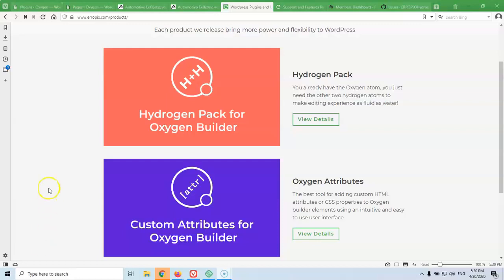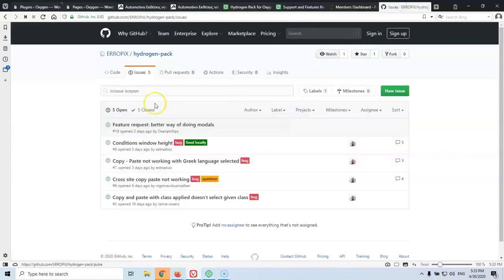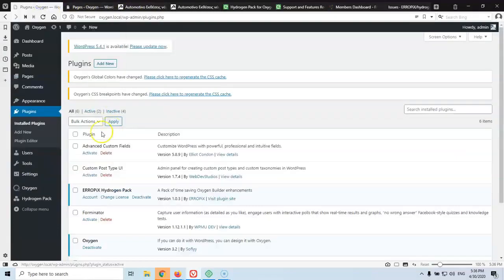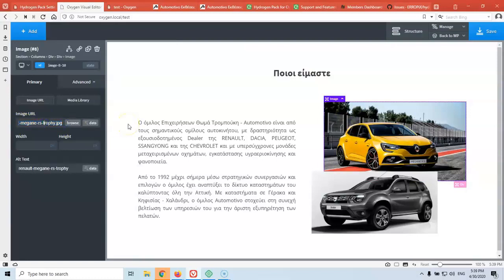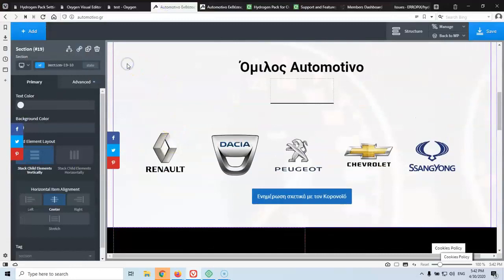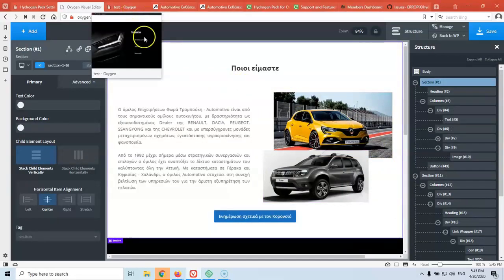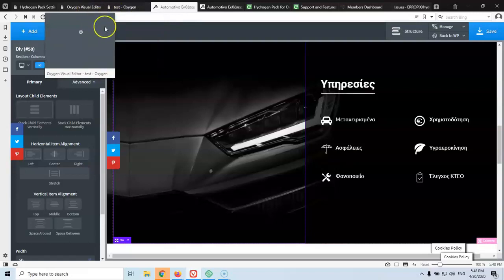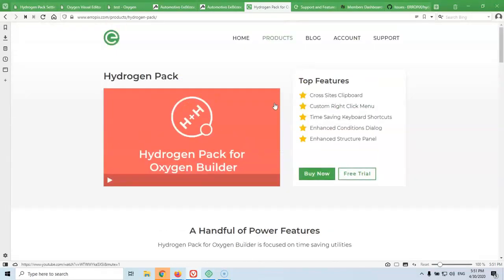Hydrogen Pack Review - Oxygen addon - Boost Oxygen Workflow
This is a Hydrogen Pack Review. It is an Oxygen addon to Boost your Oxygen Workflow.

We will see al the available features and demonstrate how it works.